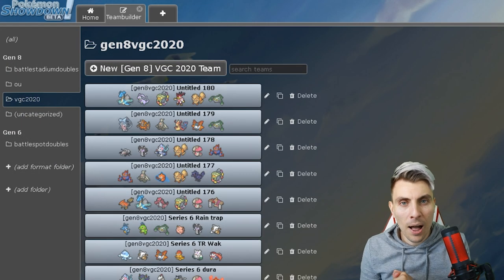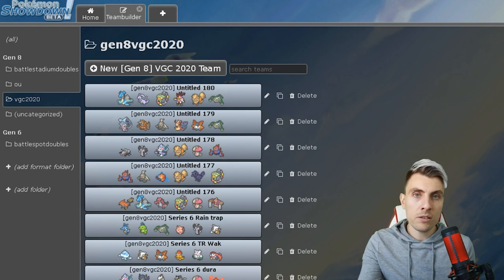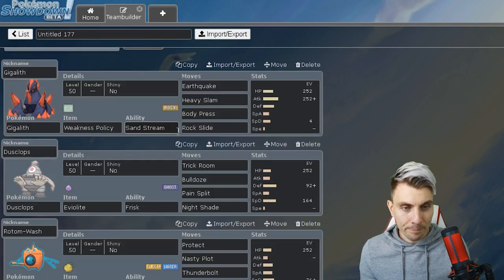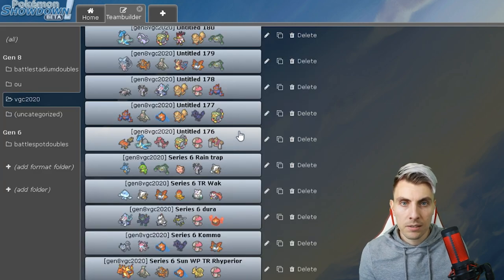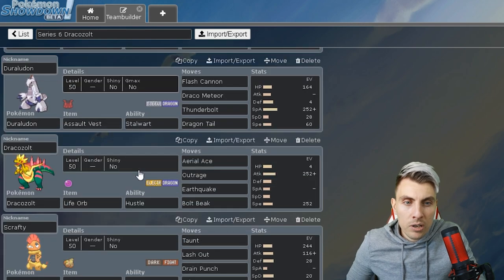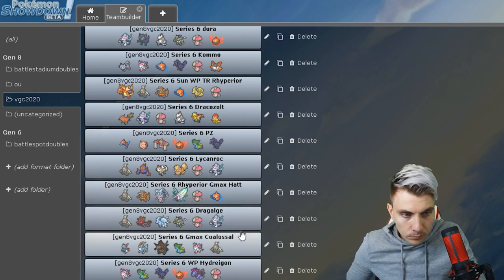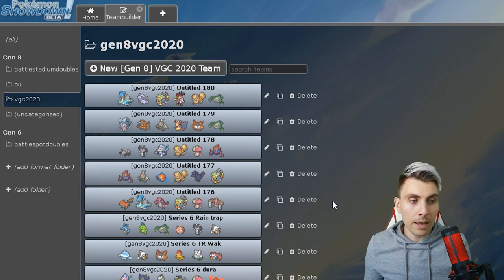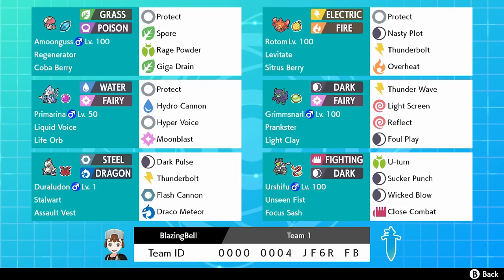SERIES 6 SAMPLE VGC 2020 TEAMS Pokemon Sword and Shield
SERIES 6  VGC 2020 SAMPLE TEAMS POKEPASTES AND RENTAL CODES.

In a step to try and help as many of you prepare for the new Pokemon ranked ladder Series 6 Format starting on the 1st September 2020 (All info in Series 6 Episode below); this week on the channel I will be throwing Series 6 RENTAL TEAMS and pokepastes at you so you all have a good starting point going into this new Sword and Shield VGC format. Below I have listed a number of Pokepastes to help get you started in this coming Series 6 Pokemon VGC 2020 Format.
Pokepastes Series 6

Music for this episode
GlitchXCity

GAME INFO
Name: Pokemon Sword and Shield
Developer: Game Freak
Publisher: The Pokemon Company, Nintendo
Platforms: Nintendo Switch
Release Date: November 15, 2019